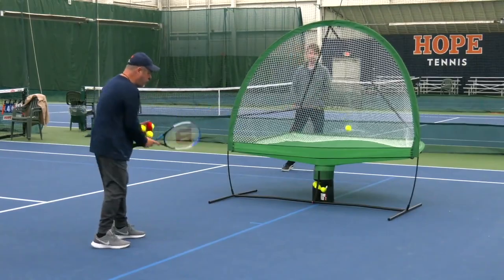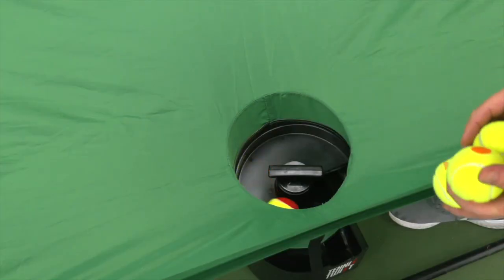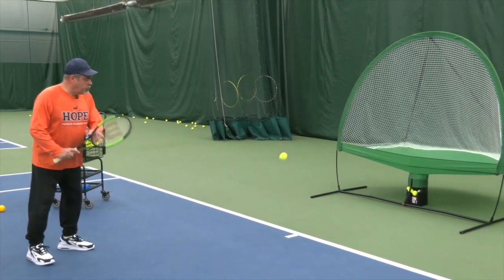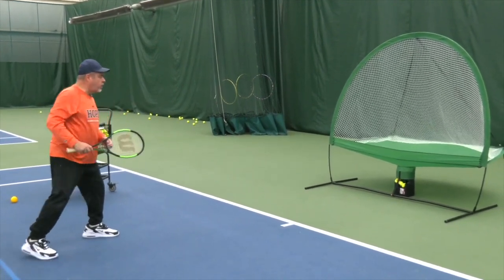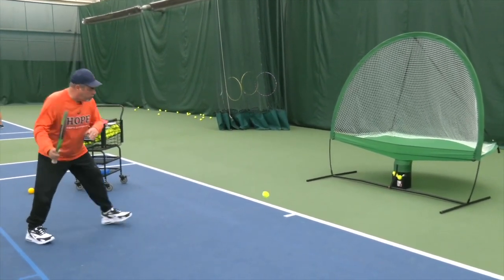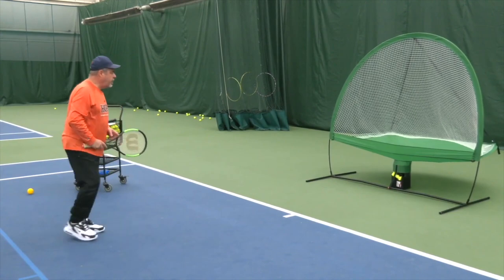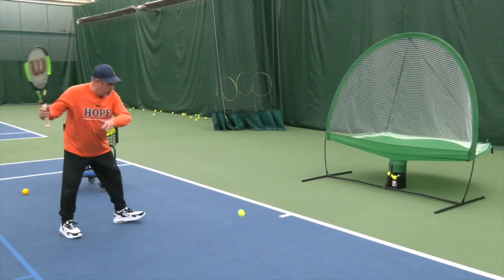The Infinity Play System from OnCourt OffCourt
The Infinity Play System from OnCourt OffCourt does a simple thing well… for infinity.

Players of all levels can turn just about any flat surface into an endless loop of tennis and pickleball practice and play.

This self-feeding system works by players taking shots into the durable speed-dampening net, where it’s refed back into the ball machine and then fired out again for a continuous flow of practice.

Plus, it comes with various settings and options, making it perfect for coaches, high-level players, and just people who like to keep things fresh.

Features of the Infinity Play System:

Play for Infinity: The Infinity Play System allows tennis and pickleball players to practice for as long as they want! Every shot you take feeds back to the Infinity Play System Retrieval Net attached to the battery-powered ball machine for endless practice.

One of a Kind:  The Infinity Play System is the only tennis and pickleball ball retrieval system with a removable dual-function ball machine that you can also take on the court and use by itself without the Infinity Play System Retrieval Net.

Play Anywhere:  All you need is a flat surface, and you can turn it into your own mini-tennis or pickleball practice. Tennis and pickleball coaches, players, and clubs love how easy it is to set up in your garage, driveway, patio, basement, and more!

Dynamic Variety:  Has 5 adjustable settings and holds up to 15 tennis or pickleballs - including transition balls!

Great for Kids:  Safe, fun, and easy to use, kids love how simple it is to get hours and hours of play!